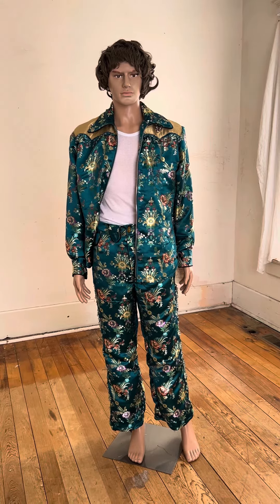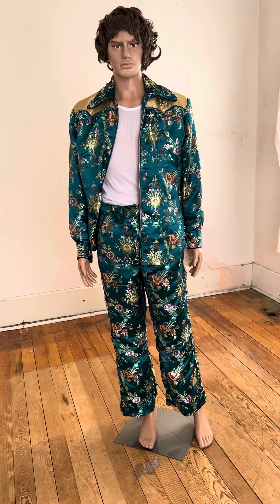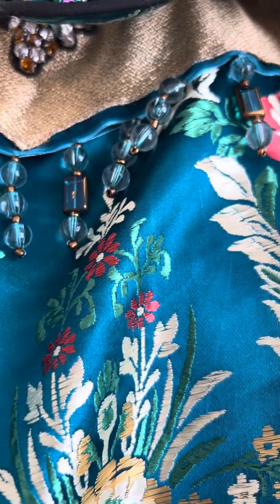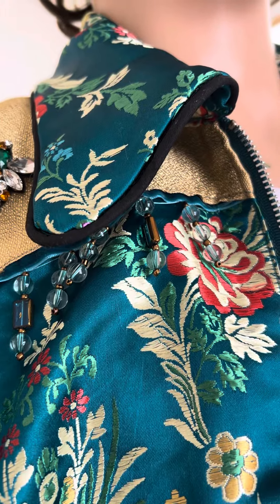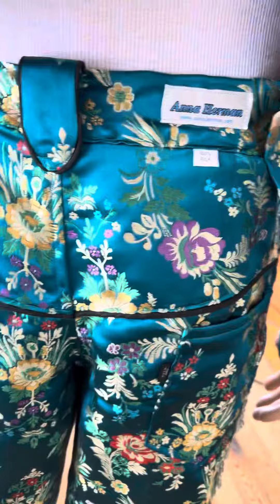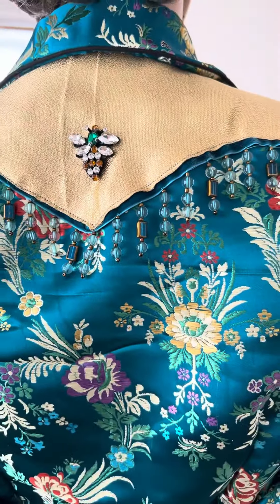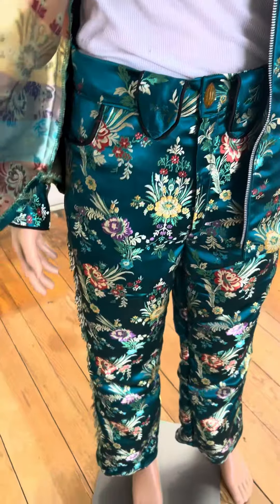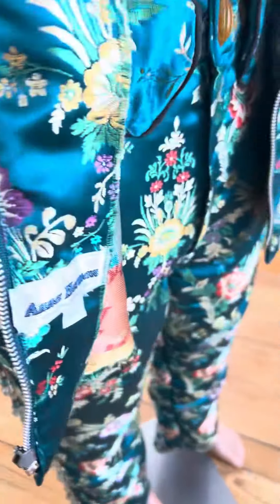Designer Mens Silk Brocade Western Cowboy Suit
By American Eco Fashion Designer Anna Herman